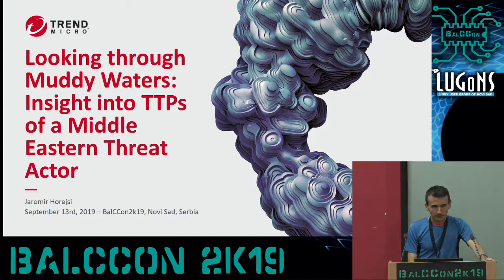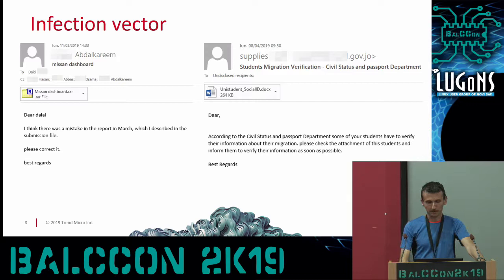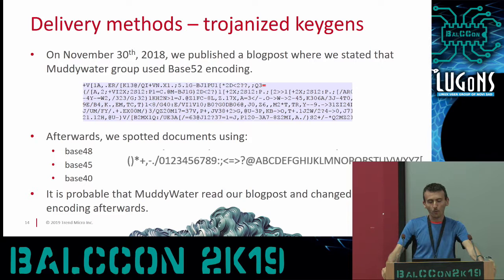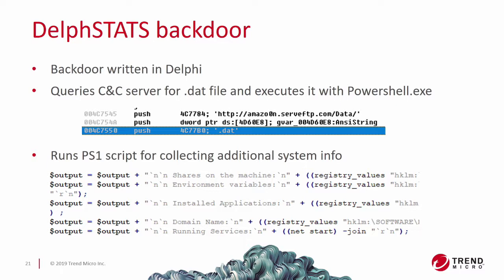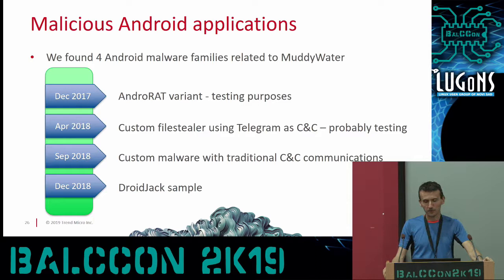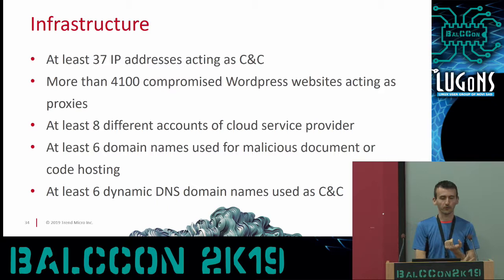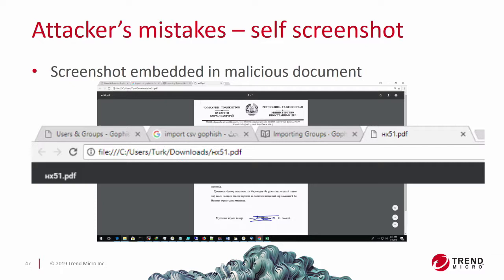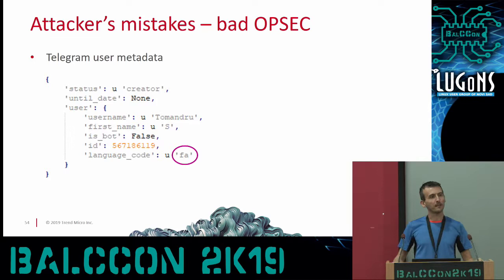BalCCon2k19 - Jaromir Horejsi - Looking through muddy waters insight into TTPs of a middle e. threat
BalCCon2k19 - Uncharted Waters - Jaromir Horejsi - Looking through muddy waters insight into TTPs of a middle eastern threat